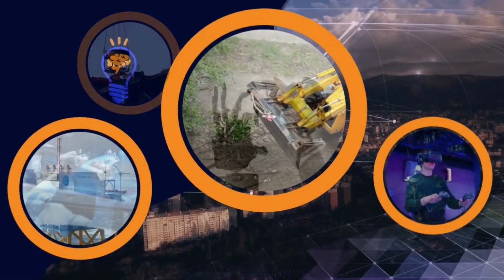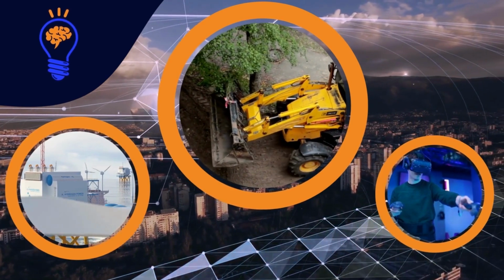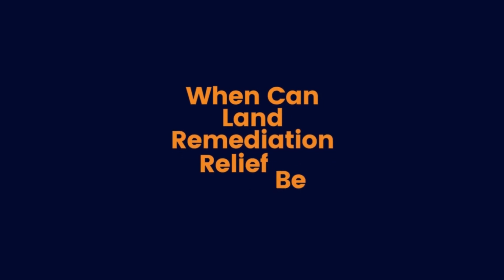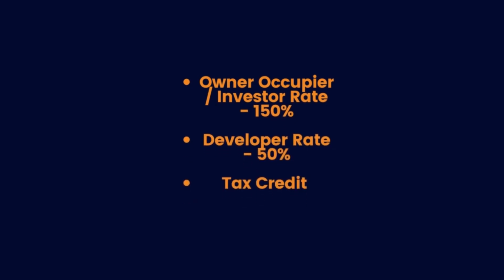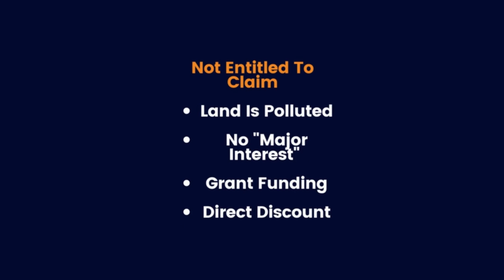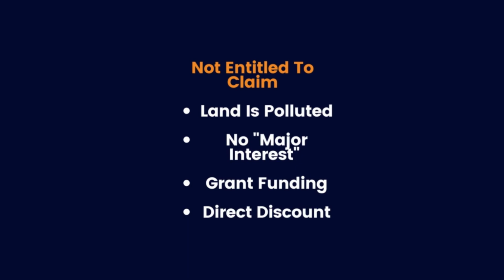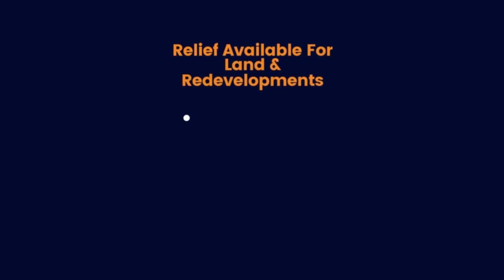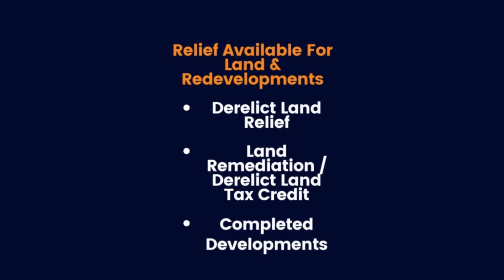Land Remediation Relief: Commercial Property Guide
Learn how to save on taxes with Land Remediation Relief! In this commercial property guide, we cover the different types of relief available including the owner occupier/investor rate (150%), the developer rate (50%) and a tax credit for loss making companies (24%). Discover what expenses are eligible for LRR such as cleaning up contaminated land, removing asbestos and more. Learn about the restrictions, the time limit for retrospective claims and the benefits of Derelict Land Relief and Land Remediation/Derelict Land Tax Credit. Don't miss out on the savings your company could receive - watch now!

0:00 When can land remediation relief be claimed?
1:26 Other conditions for Land Remediation Relief
2:24 Restrictions to making a claim
3:00 Relief available for land and redevelopments

This video is intended for any persons looking to claim tax incentives and needs to follow all legal requirements set out themselves. This video is not intended or made for kids in any way. If you have any questions please ask in the comments!

There is no guarantee that you will be able claim any tax incentives or funding opportunities. We have taken reasonable steps to ensure that the information on this video is accurate, but we cannot represent that the website (s) mentioned in this video are free from errors. You expressly agree not to rely upon any information contained in this video.